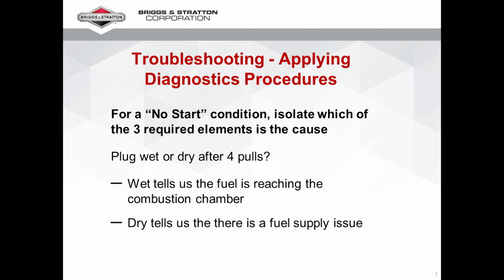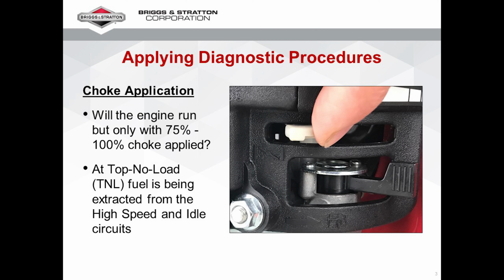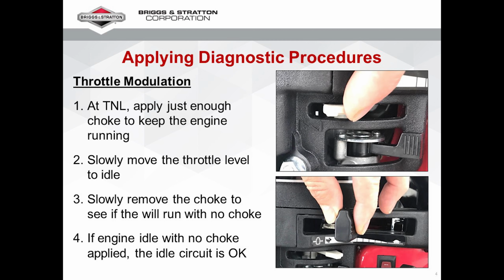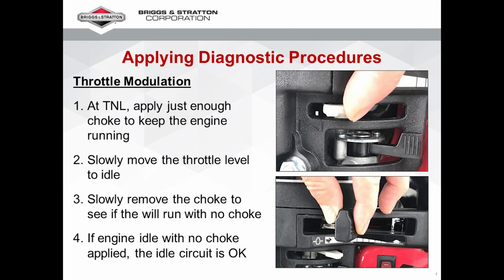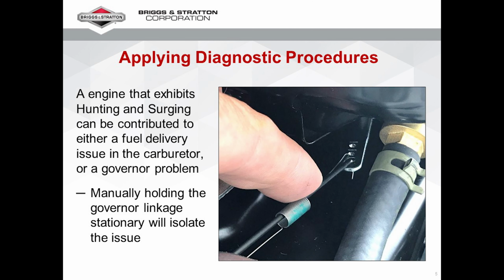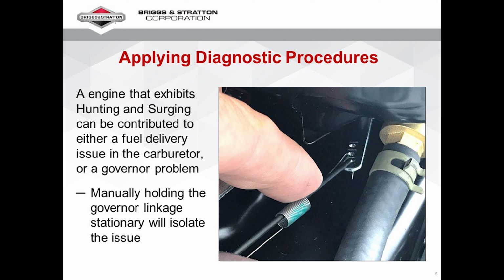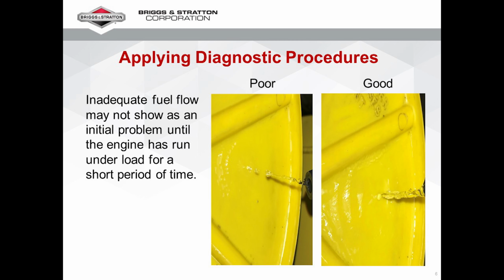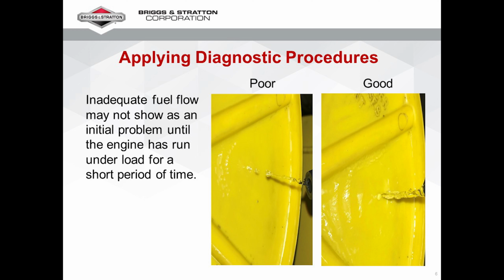09 SERVICE SHORT CARBURETOR TROUBLESHOOTING V5